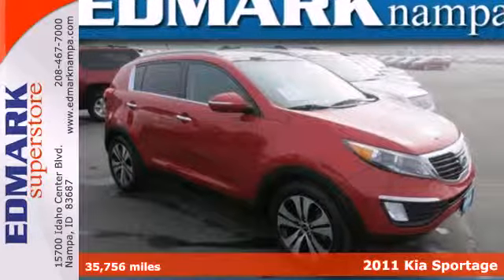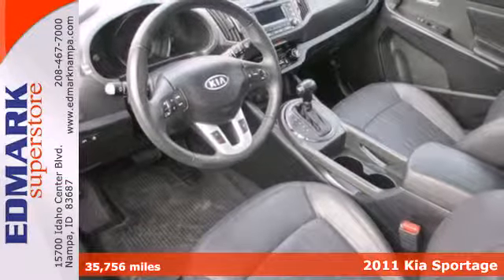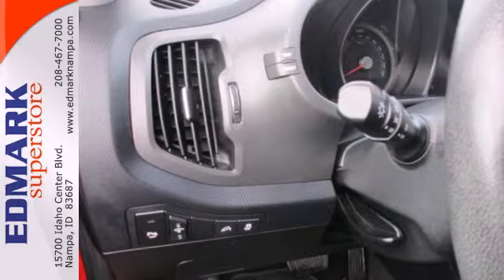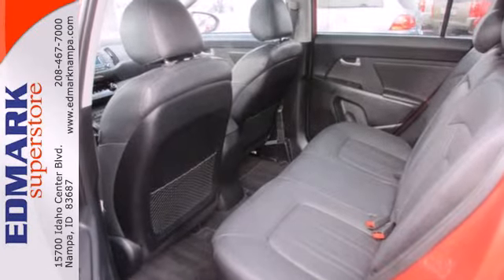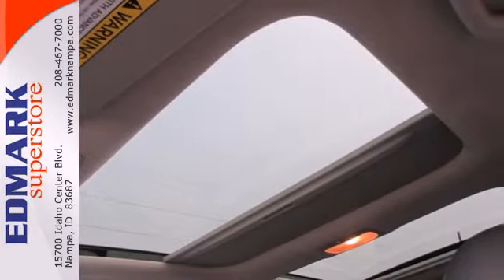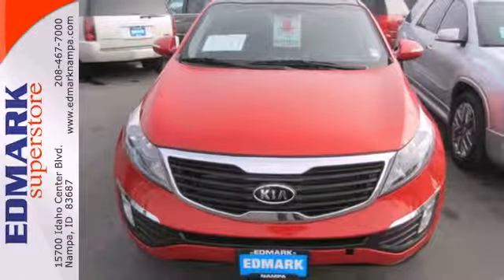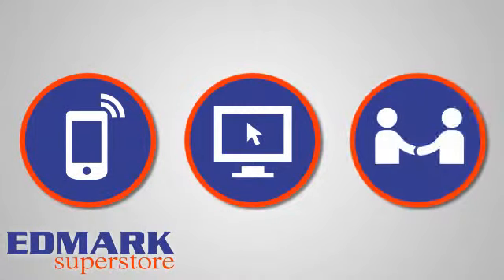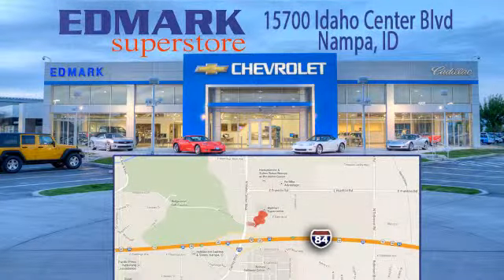2011 Kia Sportage Nampa ID Boise, ID 940213A - SOLD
Year: 2011
Make: Kia
Model: Sportage
Trim: EX
Engine: 4 Cyl. 2.4L
Transmission: Automatic
Color: Signal Red
Mileage: 35756
Stock #: 940213A
MP

Address:
15700 Idaho Center Blvd